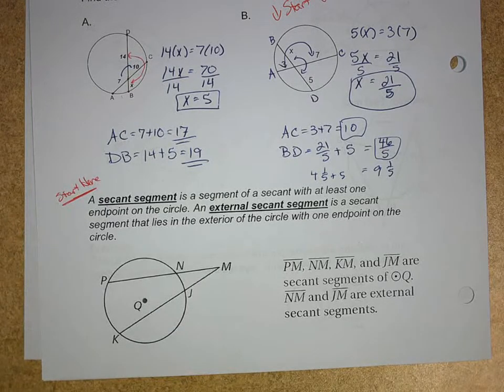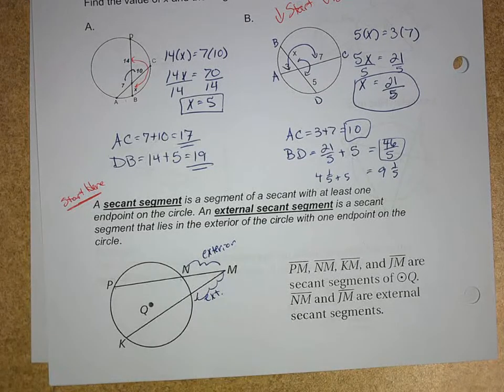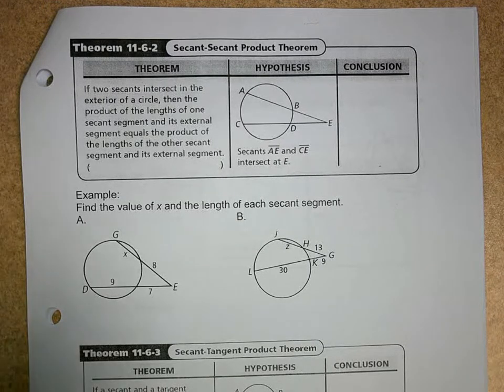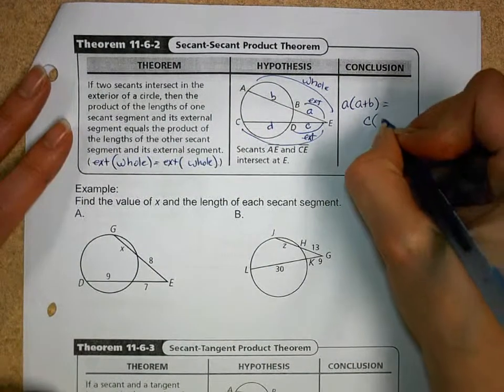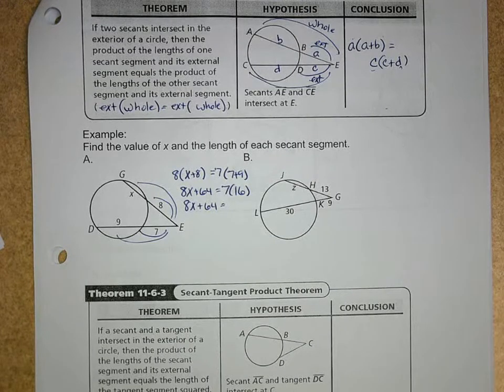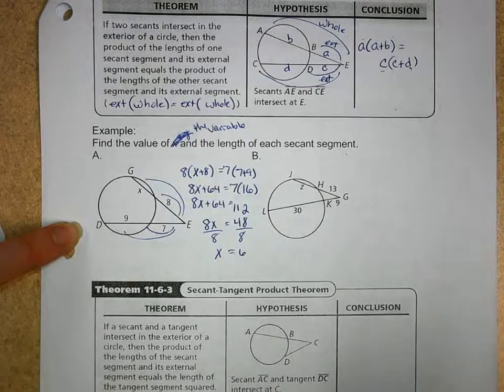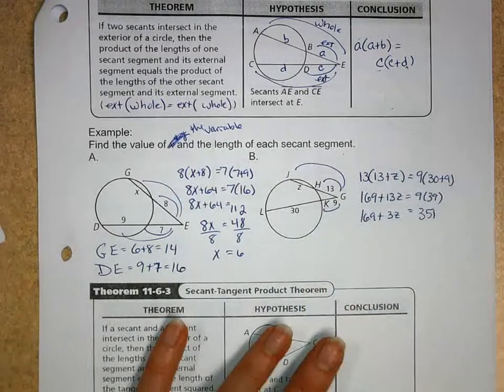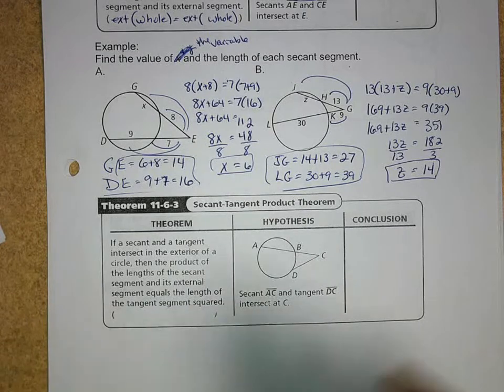Lesson 11-4b Part 2.AVI